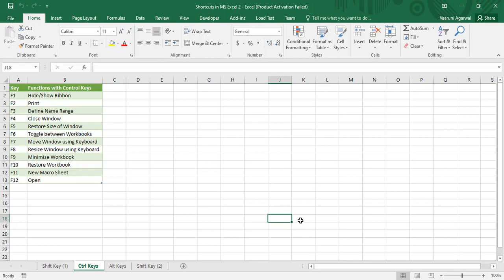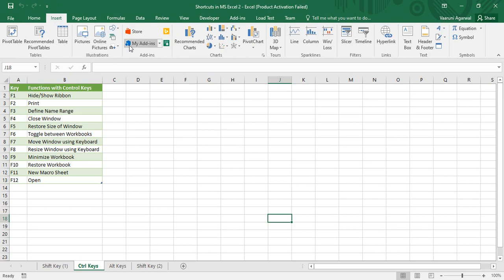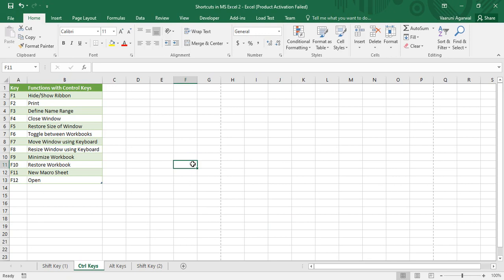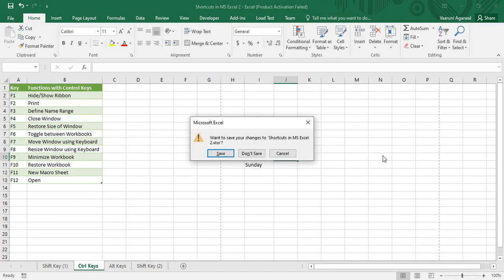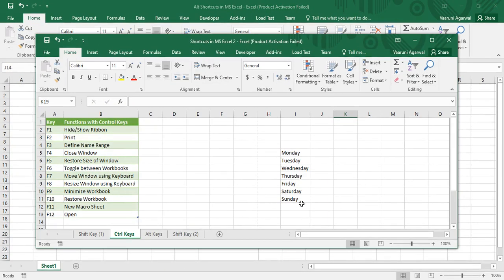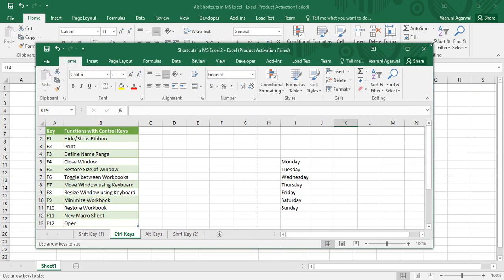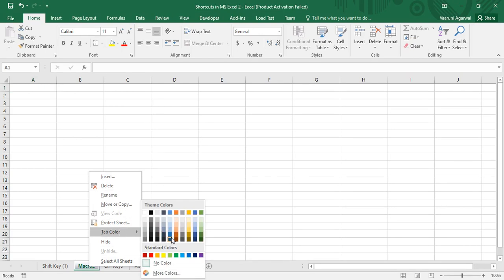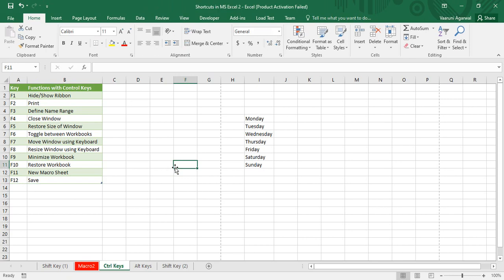Microsoft Excel Tutorial - Ctrl + Function Key Shortcuts In Ms Excel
In this MS excel tutorials video, we are going to see some Alt and Shift key shortcuts in combination with some special keys such as Backspace, Space Key, Arrow Keys, etc. along with its practical demonstrations.